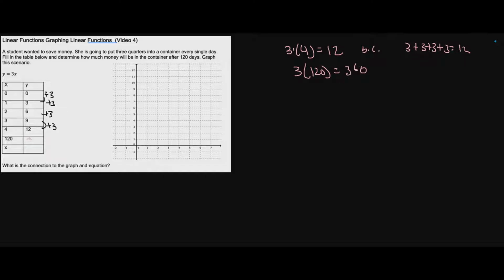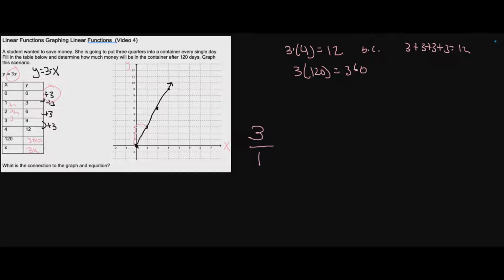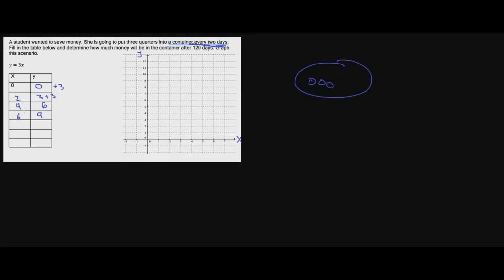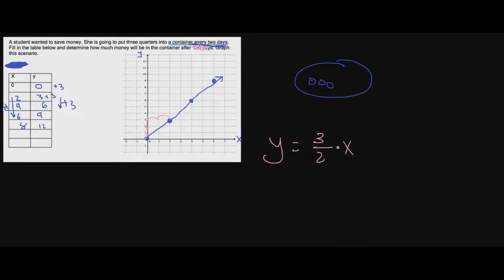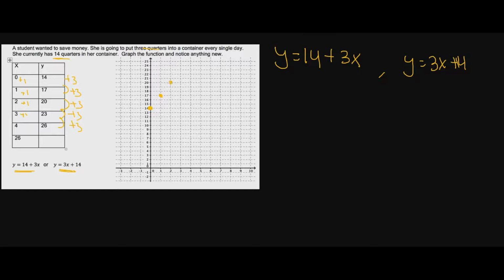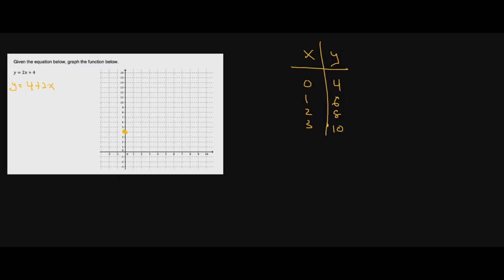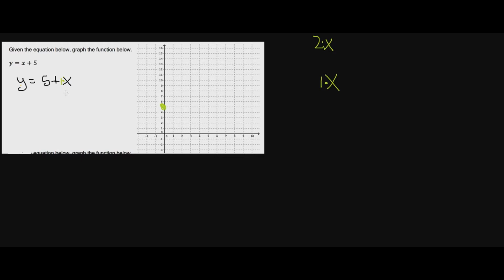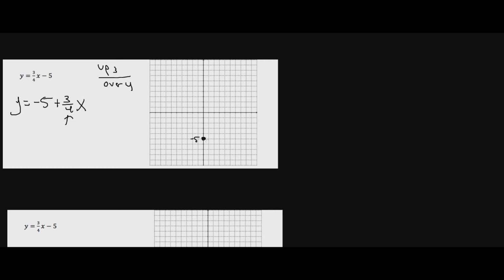Linear Equations to Graphs graping equations